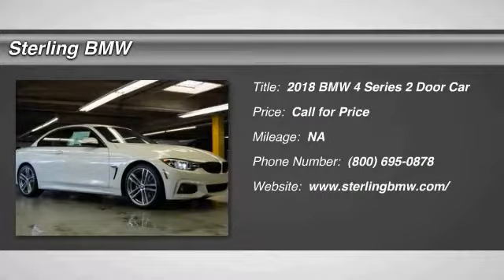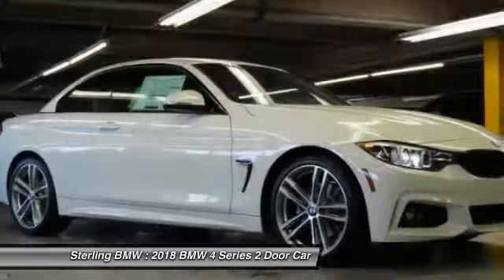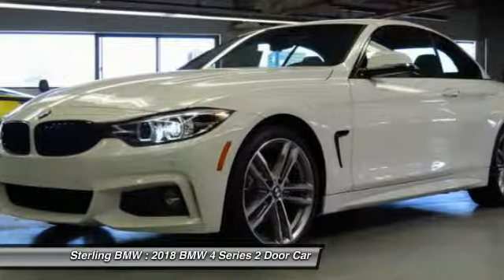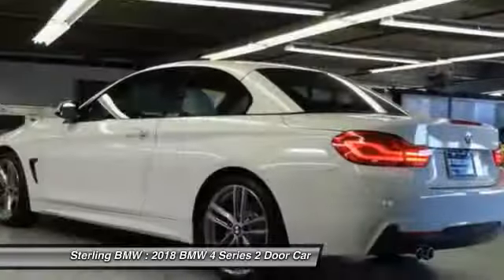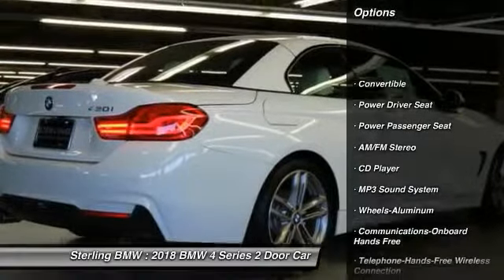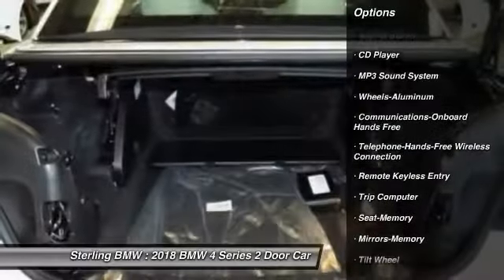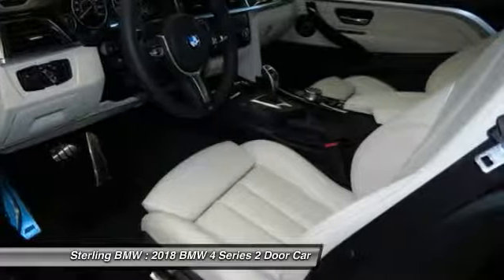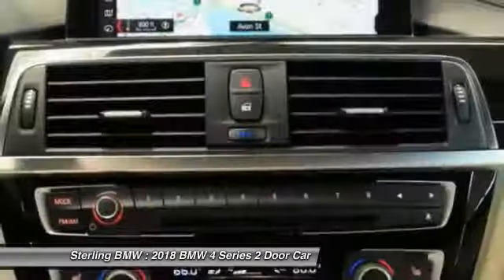2018 BMW 4 Series Newport Beach CA N180277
2018 BMW 4 Series 430i

Sterling BMW
3000 W. P.C.H

Nav System, Heated Seats, Convertible Hardtop, Onboard Communications System, Dual Zone A/C, Keyless Start. Alpine White exterior and Ivory White Lthr w/Dark Oyster interior, 430i trim. FUEL EFFICIENT 34 MPG Hwy/24 MPG City! READ MORE! KEY FEATURES INCLUDE: Rear Air, Back-Up Camera, Turbocharged, iPod/MP3 Input, Onboard Communications System, Convertible Hardtop, Chrome Wheels, Keyless Start, Dual Zone A/C. Keyless Entry, Steering Wheel Controls, Rollover Protection System, Heated Mirrors, Electronic Stability Control. OPTION PACKAGES: PREMIUM PACKAGE Heated Front Seats, Navigation System, Remote Services, Advanced Real-Time Traffic Information, Instrument Cluster w/Extended Contents, Lumbar Support, M SPORT PACKAGE Alum Hexagon Trim w/Estoril Blue Matte Highlight, Shadowline Exterior Trim, Aerodynamic Kit, M Sport Suspension, Wheels: 18 x 8 Fr & 18 x 8.5 Rr (Style 400M) Star-spoke, Tires: P225/45R18 Fr & P255/40R18 Rr Mixed Perf, Increased Top Speed Limiter, M Steering Wheel, M Sport Pkg, harman/kardon SURROUND SOUND SYSTEM, APPLE CARPLAY COMPATIBILITY, HEATED STEERING WHEEL. BMW 430i with Alpine White exterior and Ivory White Lthr w/Dark Oyster interior features a 4 Cylinder Engine with 248 HP at 5200 RPM*. WHO WE ARE: If you're looking for a quality new or pre owned vehicle at a reasonable price, look no further than Sterling BMW's selection of new and pre owned BMW models in Newport Beach. Horsepower calculations based on trim engine configuration. Fuel economy calculations based on original manufacturer data for trim engine configuration. Please confirm the accuracy of the included equipment by calling us prior to purchase.